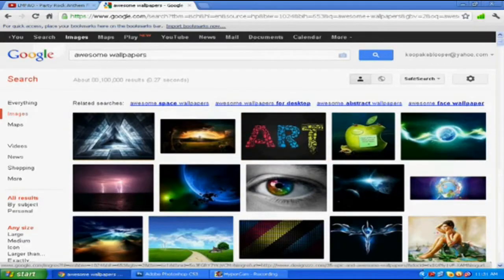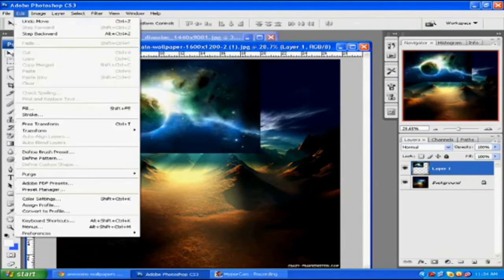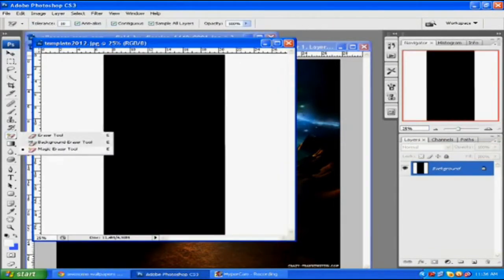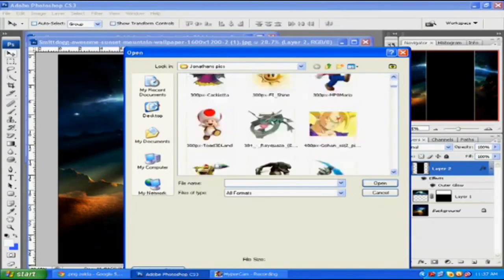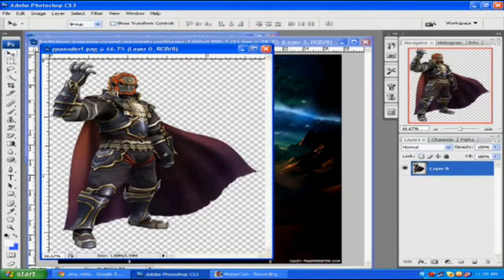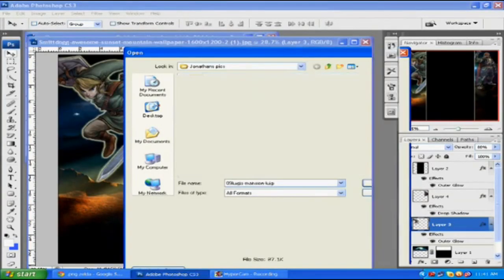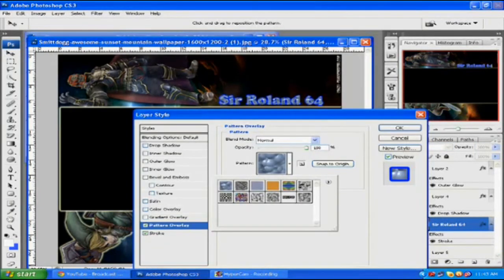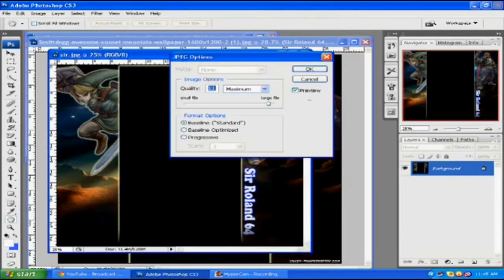How to Make a Youtube Background Using Adobe Photoshop CS3